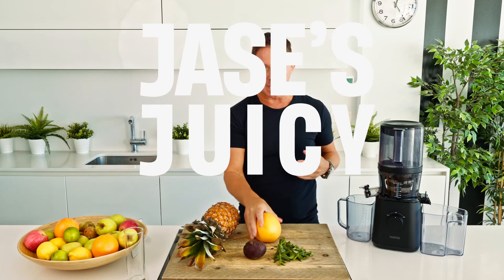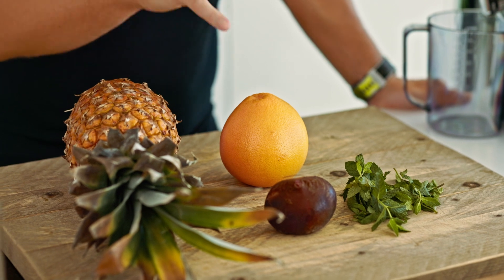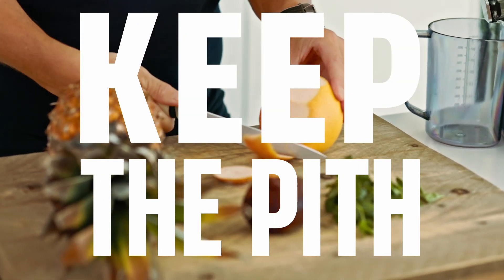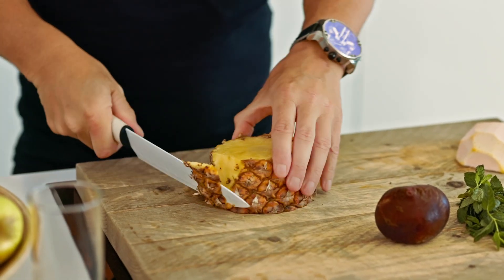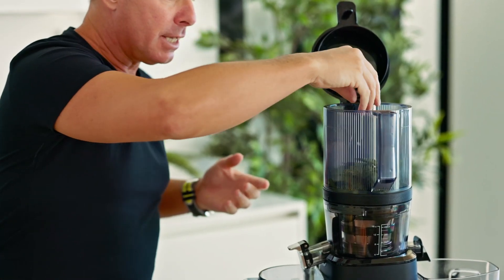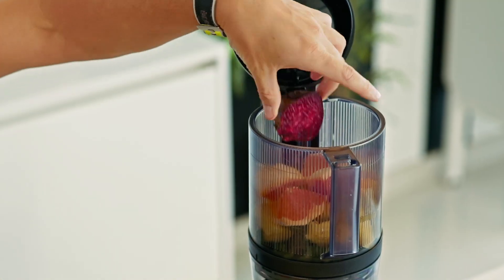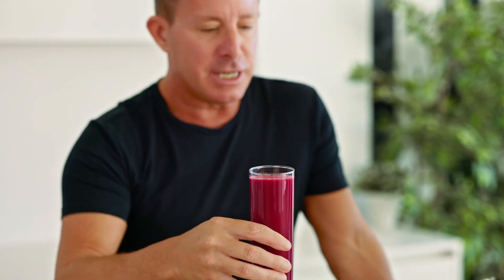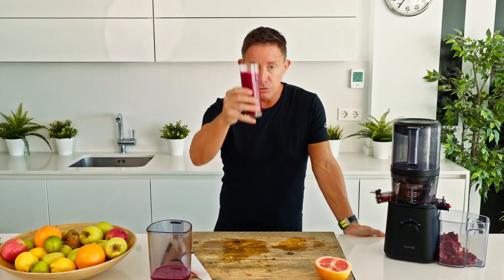How To Make the ‘Pink Paradise’ in the Nama J2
This is the 'Pink Paradise' from Jason’s Funky Fresh Juice Book, and here’s what you need to make it…..

INGREDIENTS
1 small handful of Fresh Mint Leaves
½ Pink Grapefruit (peeled)
½ Pineapple
1 bulb Raw Beetroot

INSTRUCTIONS
Add the produce to the hopper in the order given. Close the lid. Turn on and let the Nama J2 do its thing!

Find out all about the Nama J2 juicer Jason is using